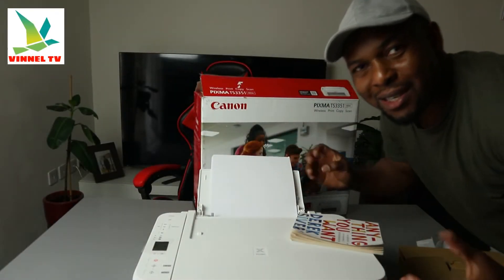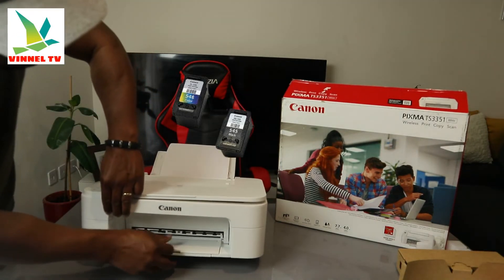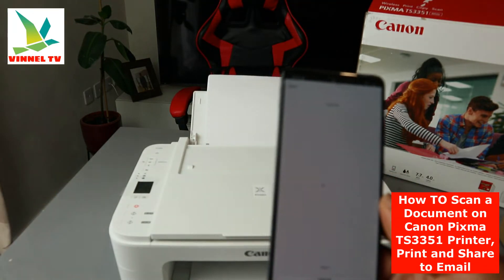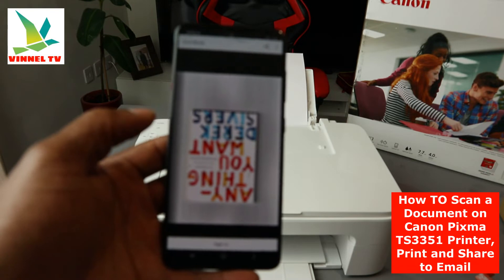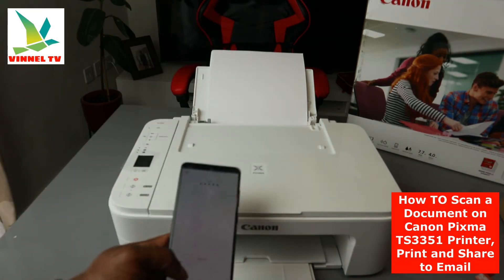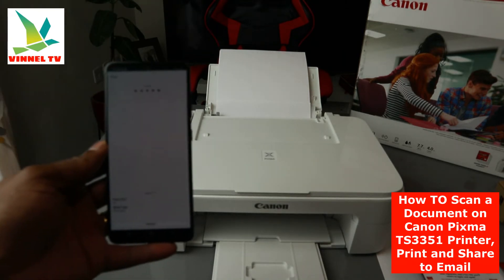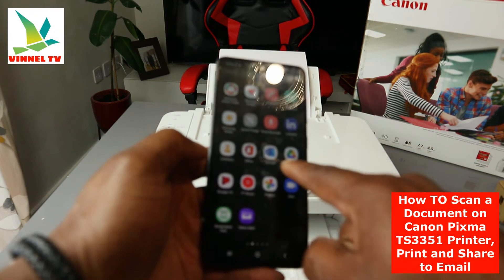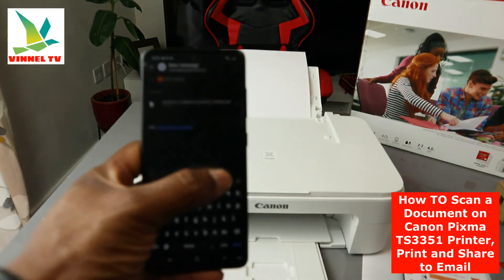How To Scan a Document on Canon Pixma TS3351 Printer, Print and Share to Email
This video is How To Scan a Document on Canon Pixma TS3351 Printer, Print and Share to Email . This printer is Compact and connected - Enjoy multifunctionality and smooth wireless connectivity. Print, scan and connect to the cloud via the Canon Print app or get printing with AirPrint (iOS) and Morea (Android)
Print more - Enjoy the convenience of fine cartridges and extend the time between ink top-ups with optional XL replacements
Simple set-up - With wireless connectivity at the touch of a button, intuitive 1.5" Mono LCD, and even easier set-up, it's never been simpler to get started
Maximize savings - Save money and minimize waste thanks to cost-effective printing. Enjoy up to 50% cost savings when you use optional XL ink cartridges and save on paper with auto 2-sided printing
Creative capability - stock up with 5”x5” square, restickable and magnetic media and try out the creative options of easy-photo print Editor and creative park
Printer (Amazon)
Ink (Amazon)